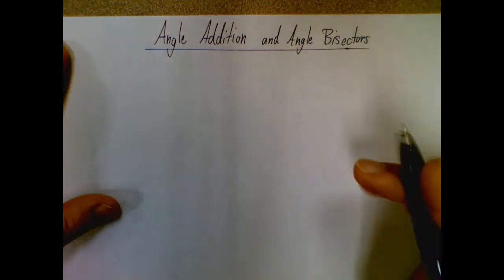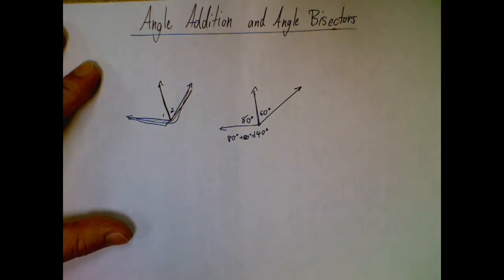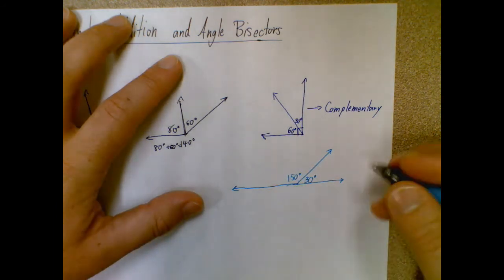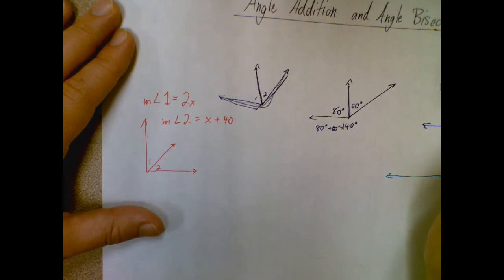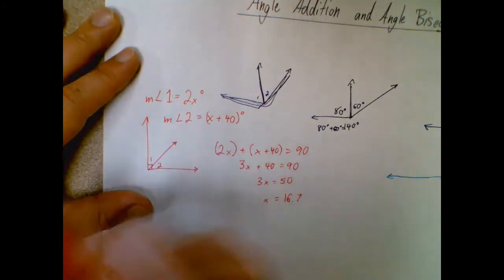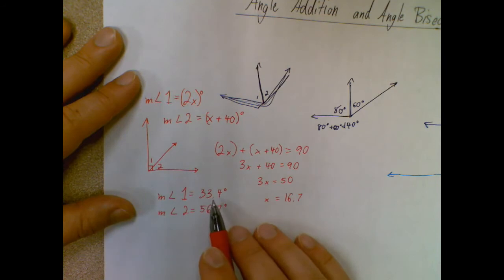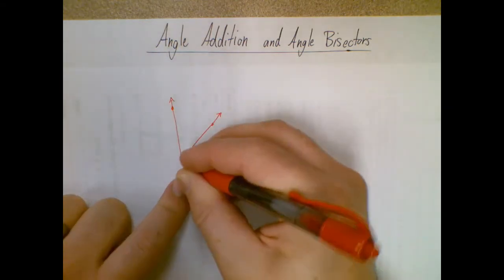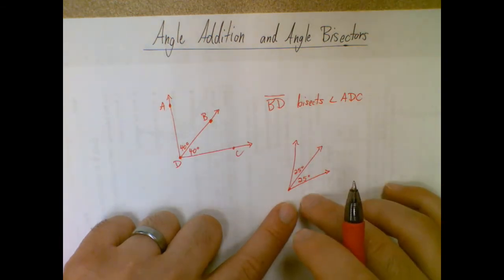Geometry - Angle Addition and Angle Bisectors